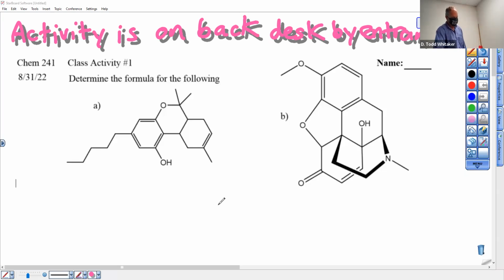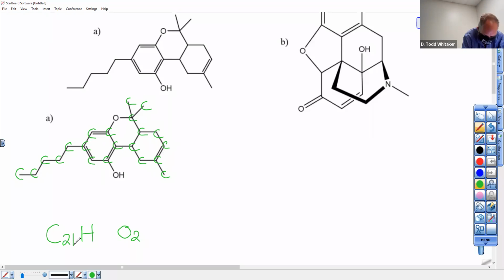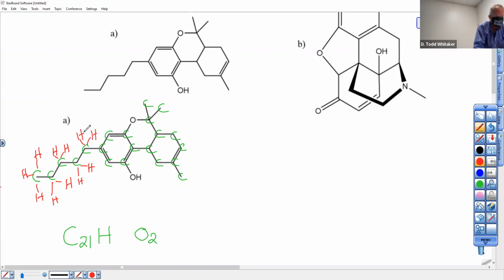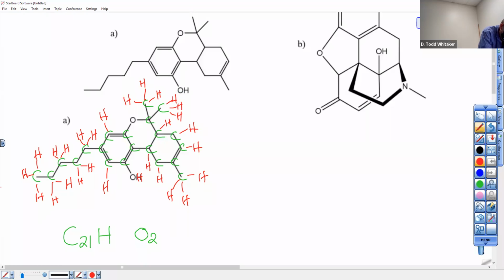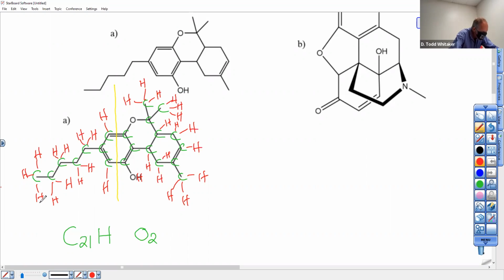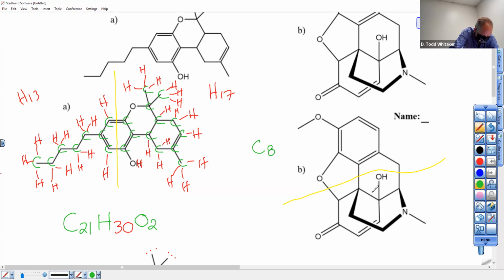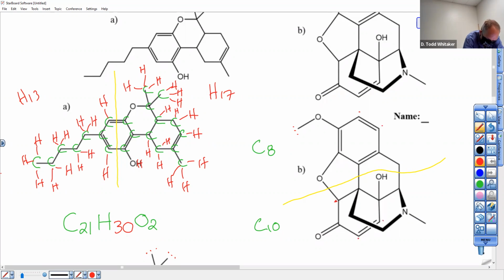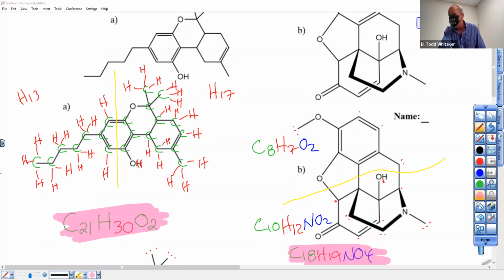c241 F22 L2 Activity 1 Formulas from stick figures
Accompanying document"